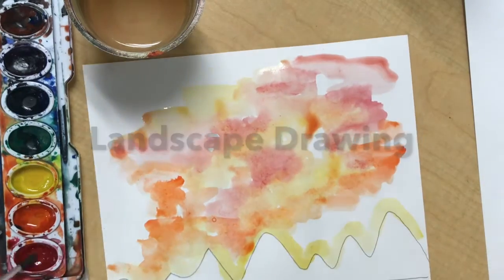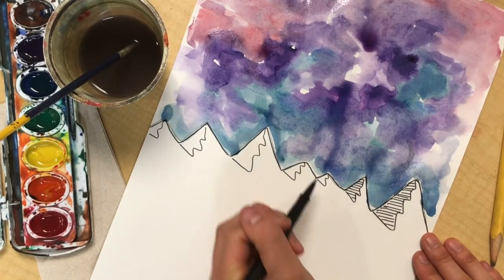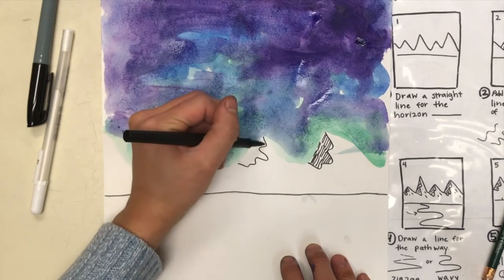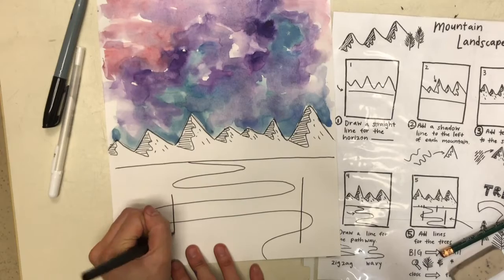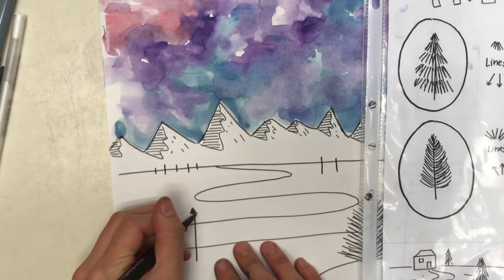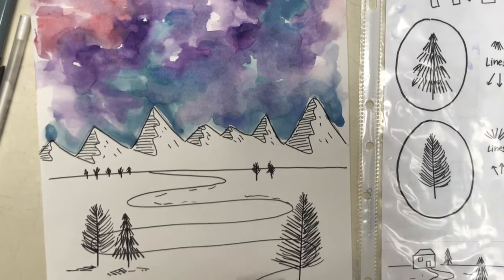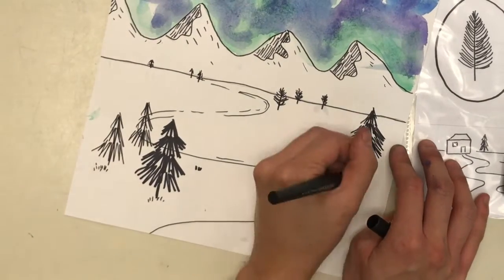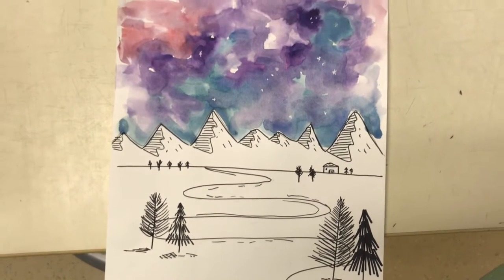Jen Aranyi Inspired Painting (part 2)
Thank you to an amazing art teacher, Cassie Stephens, for this idea!